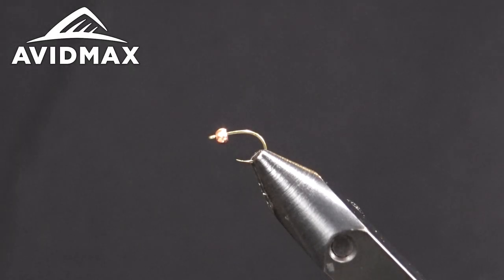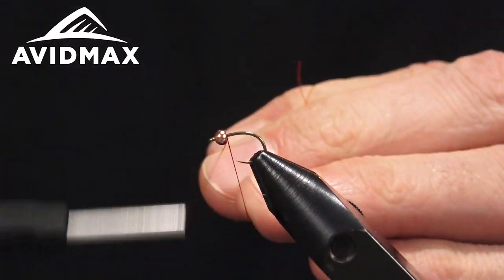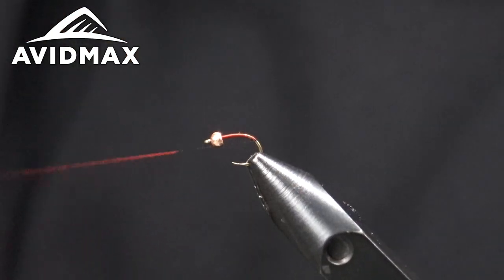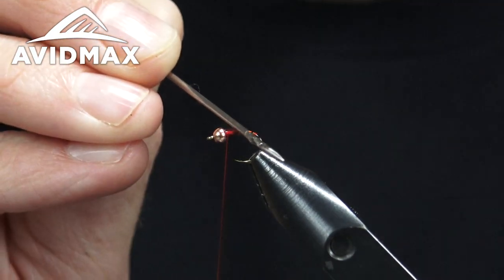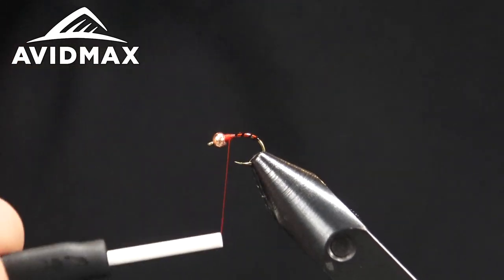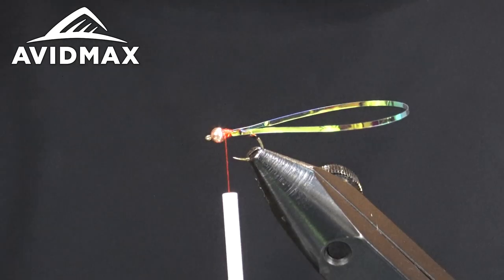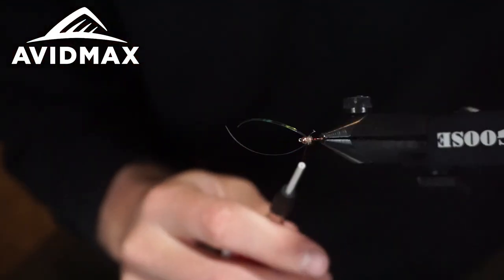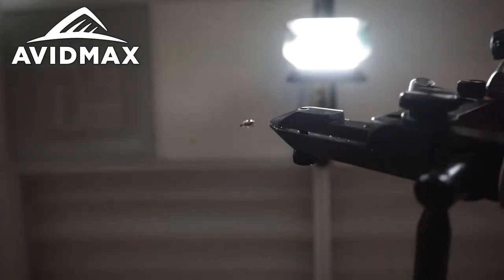How to tie The ICU Midge | AvidMax Fly Tying Tuesday Tutorials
In this week’s episode of Tying Tuesdays, watch as Kaie Clark ties the ICU Midge!

The ICU Midge is a winter fishing favorite that should be on your rig all year long. The slim profile and heavy tungsten bead allow the fly to sink quickly into the strike zone. This pattern features an in-the-round profile, which appears the same to fish no matter how it drifts by them in the current. With a simple yet extremely "buggy" look, this fly is deadly in many situations. It can be used as your lead fly on an in-line nymph rig, as a dropper on a Euro nymph rig, and do not hesitate to utilize it as your nymph on a dry/dropper rig. Built on the ultra-reliable Tiemco TMC 2499 SP-BL in size 16 or 18, this fly should be a staple in every box.

Body -  Sharpie